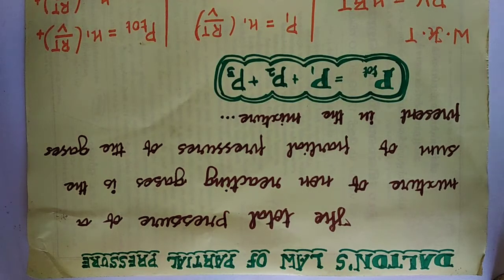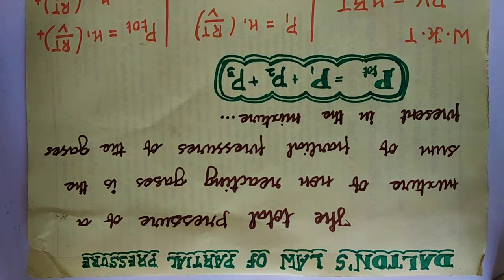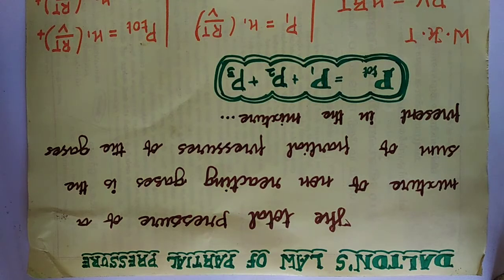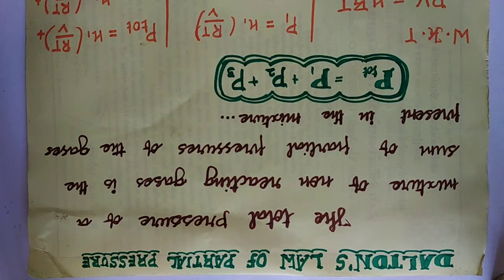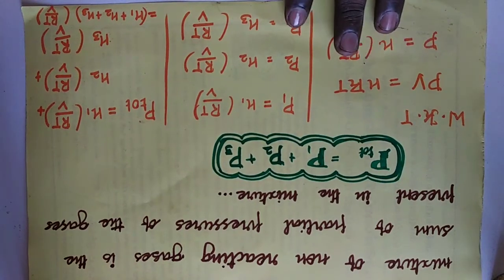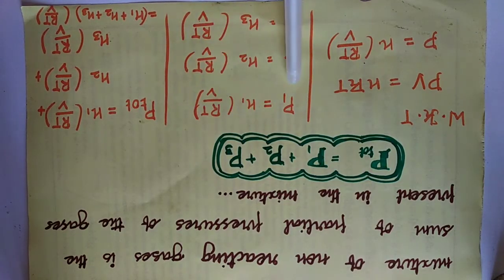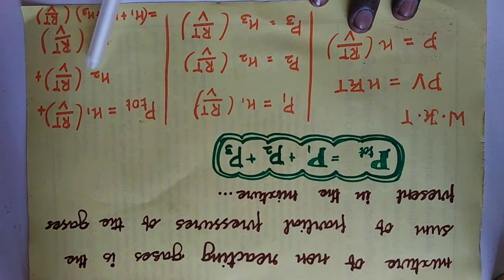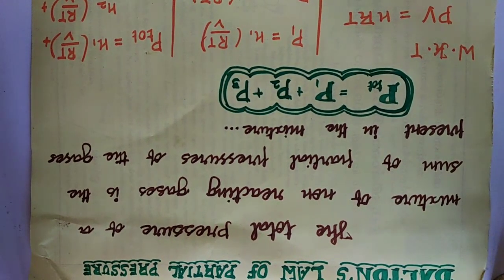Dalton' s law of partial pressure